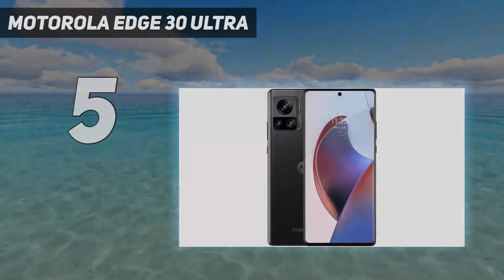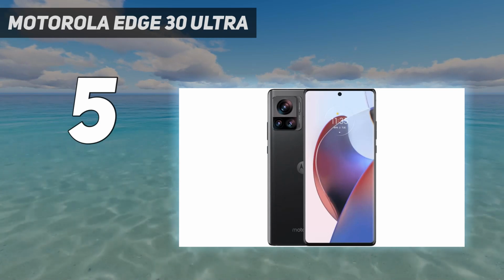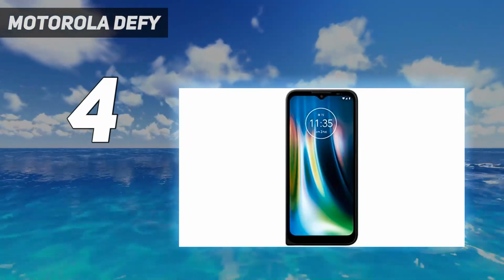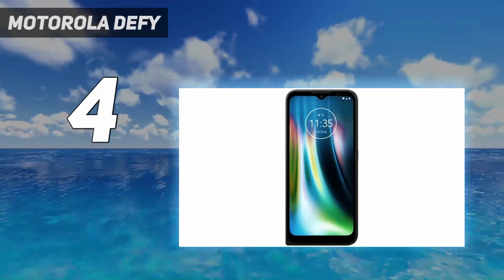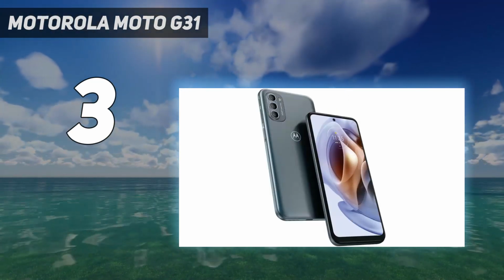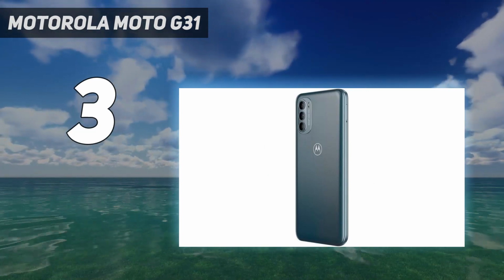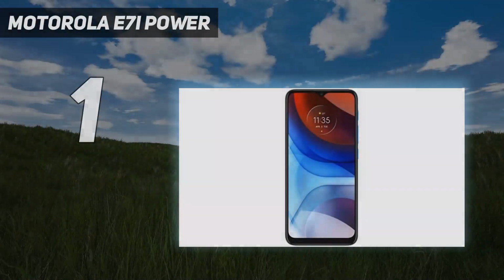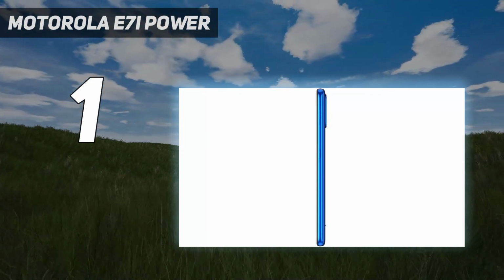Top 5 Motorola Phones - Best in 2023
"Here is the Updated Prices of the Best Motorola Phones in 2023!

Things that we mentioned in this video:
1. Motorola E7i Power - B091G27FJZ
2. Motorola Moto G200 - B09M8RHYDJ
3. Motorola Moto G31 - B09MDCTMTH
4. Motorola Defy - B098P5VMK9
5. Motorola Edge 30 Ultra - B0BD1QTGYJ"